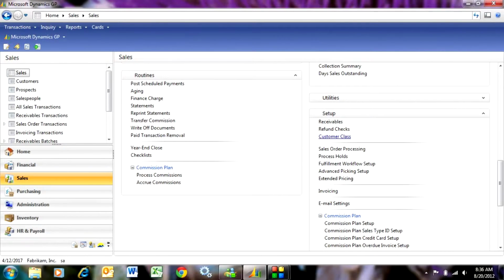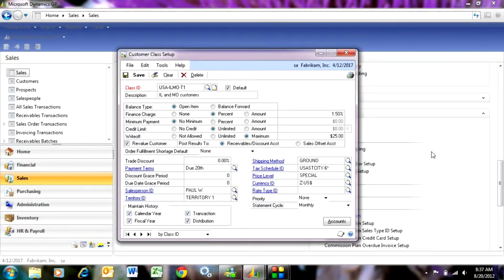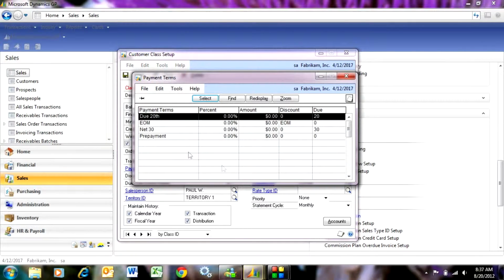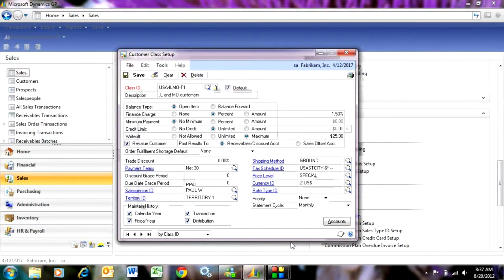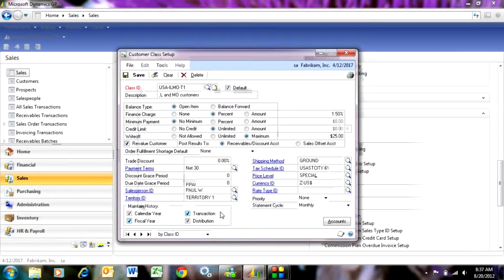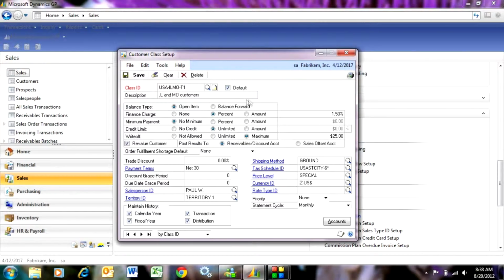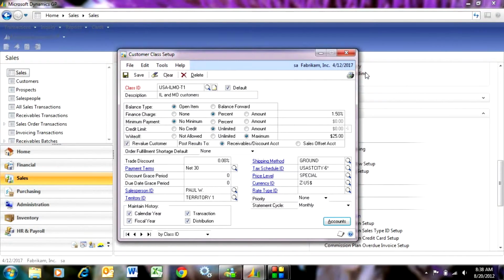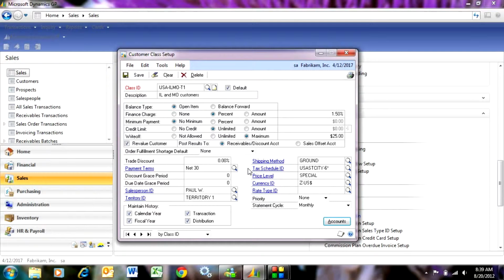Customer Class in Dynamics GP on myGPcloud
Setting up at least one Customer Class will improve your success with Dynamics GP. It makes adding customers much easier and assist in reporting by allowing you to easily select just the information you want.